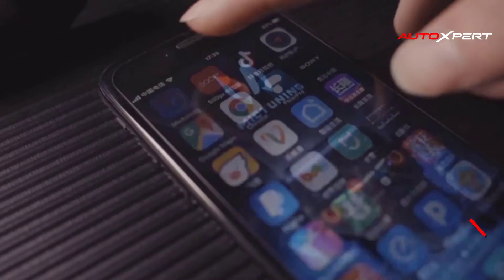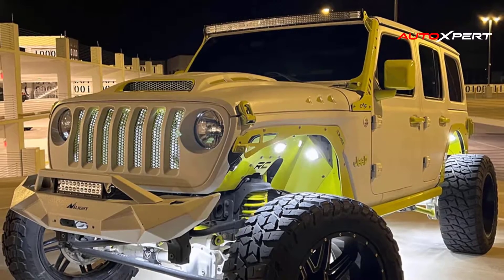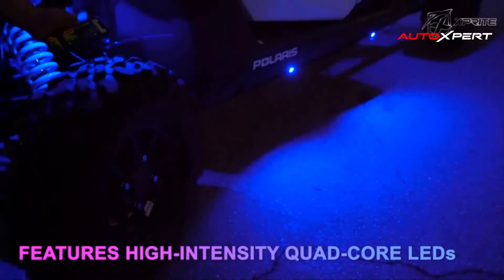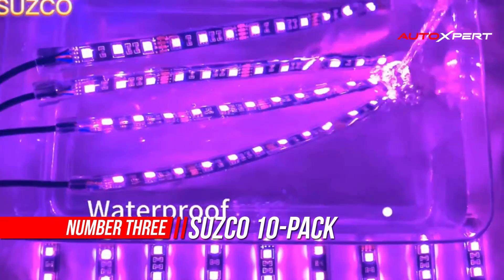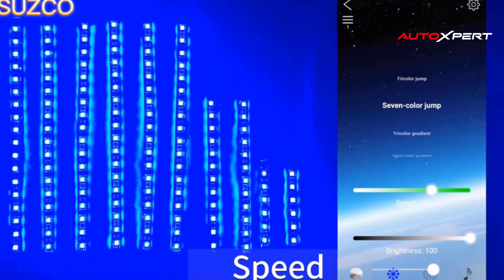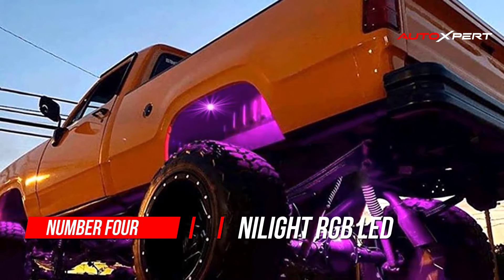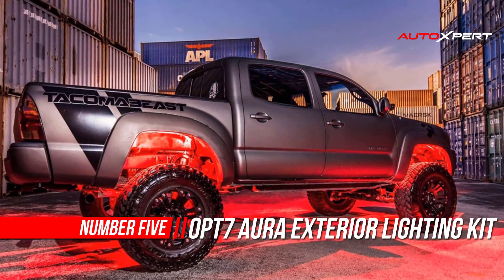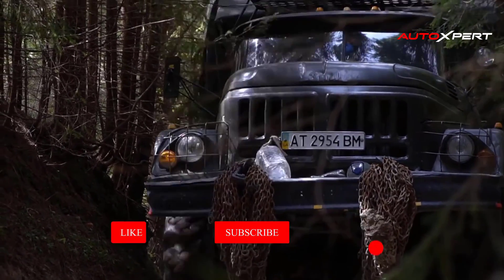Top 5 Best Underglow Kit For Truck Review in 2022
Best Underglow Kit For Truck
1.MICTUNING C1 8 Pods RGBW LED Rock Lights
2.Xprite RGBW LED Rock Lights Kit
3.SUZCO Motorcycle LED Strips Light Kit
4.Nilight RGB LED Rock Lights Kit
5.OPT7 Aura Exterior Lighting Kit